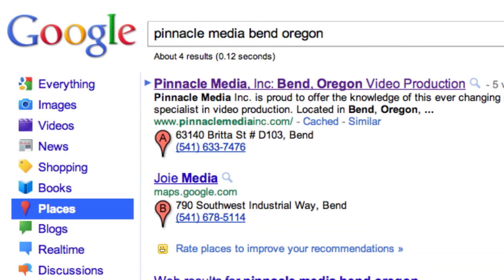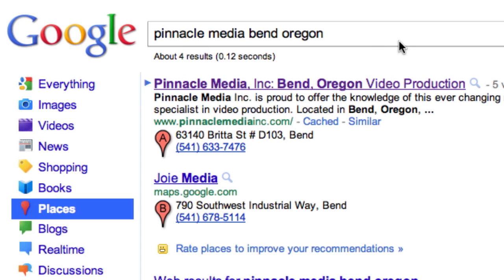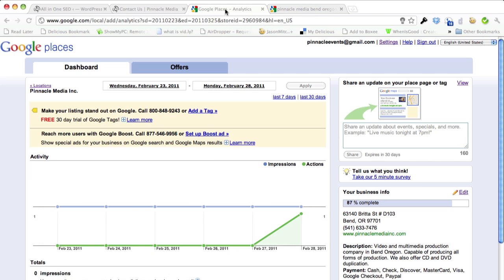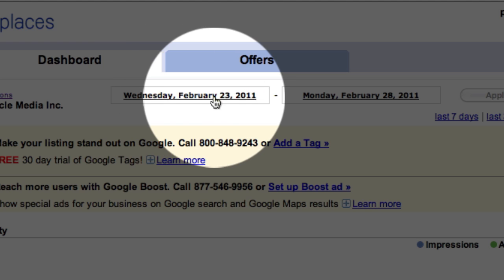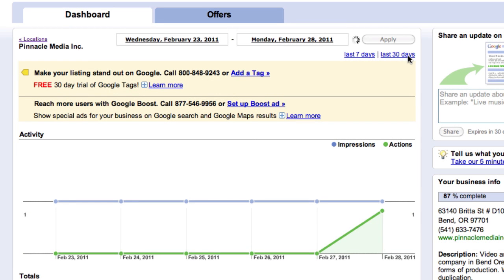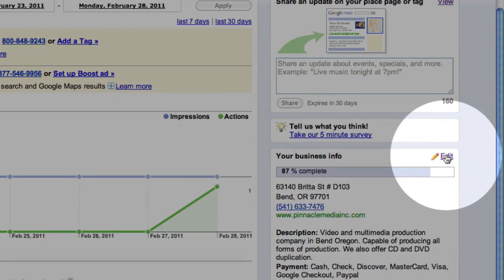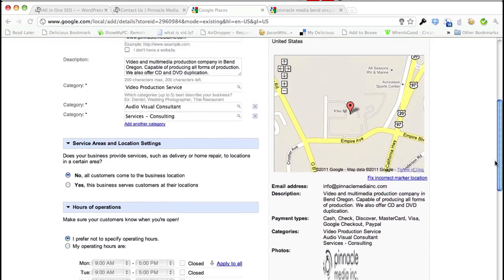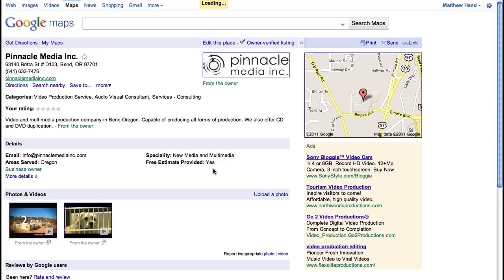Recovering Google Places that is not showing up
Here is a screen cast showing you how to recover your Google Places account that may have dissapeared, but you know is valid. This may or may not work for everyone.